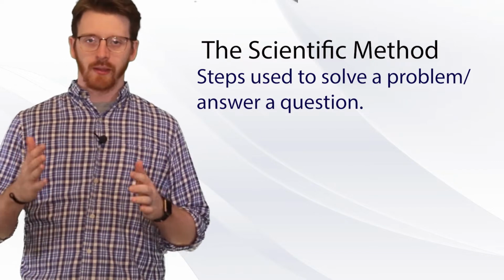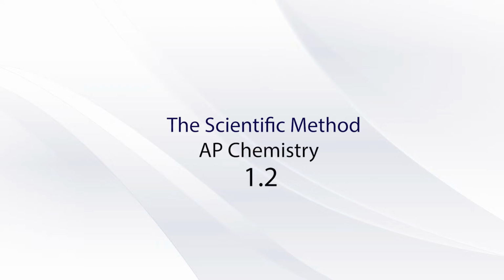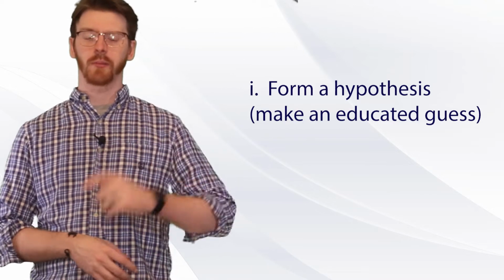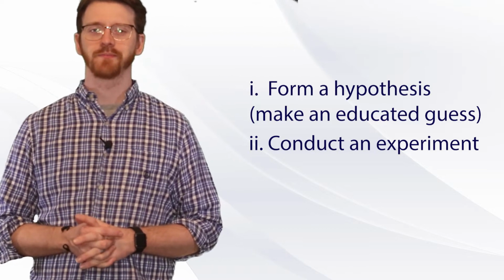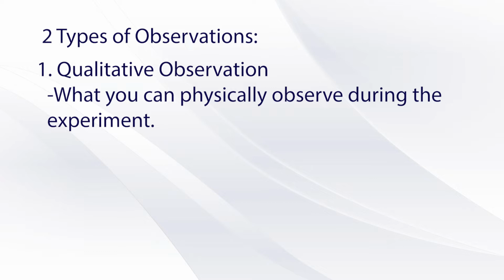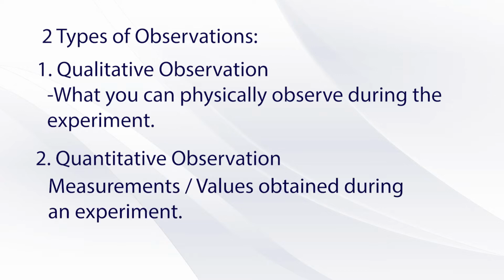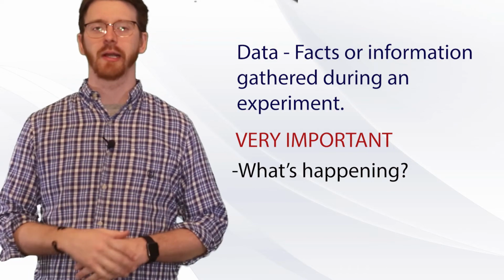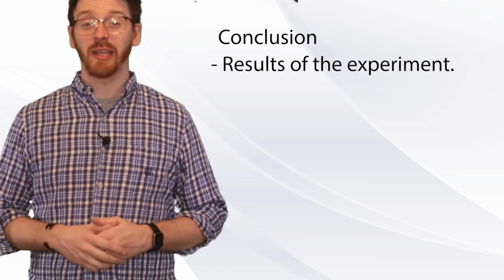Scientific Method 1.2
In this video, we give a brief introduction to the Scientific Method. We can use the Scientific Method as a procedure for conducting experiments.

Assignment:

Answer the following questions:

1. List the steps to the scientific method.

2. Explain the difference between qualitative and quantitative observations.

3. Ask any question and design an experiment using the scientific method.